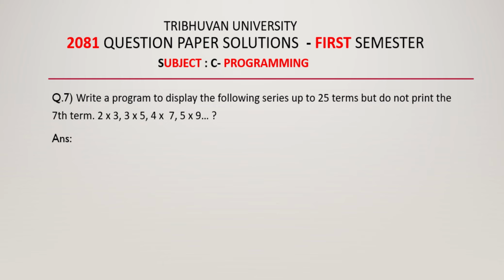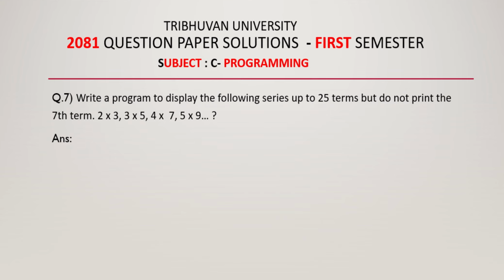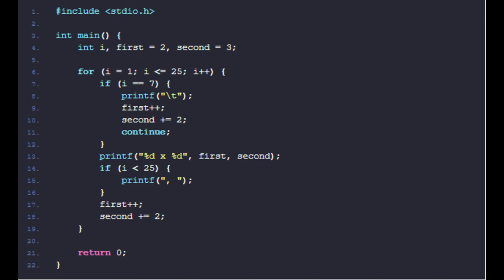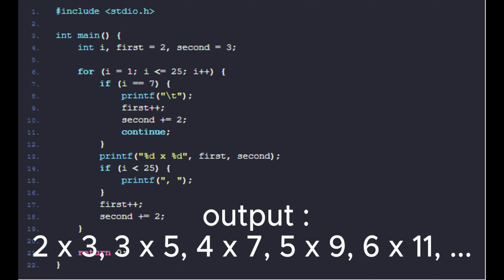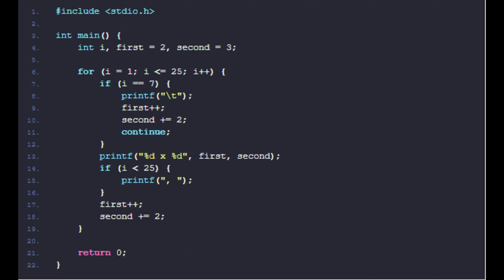Print Series Without 7th Term in C | Prime Number Explained | BSc CSIT 1st Semester | TU 2081 Qno.7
In this video, we explain Question No. 7 from the 2081 C Programming question paper (1st Semester – CSIT).
You’ll learn how to print a series up to 25 terms while skipping the 7th term using the continue statement in C.

We’ll cover:
✅ Logic behind the series (2 x 3, 3 x 5, 4 x 7, 5 x 9 …)
✅ Use of loops and increment logic
✅ Skipping a specific term using if and continue
✅ Full code explanation line by line

This is a 5 marks important question for CSIT 1st semester students and a perfect example for beginners to understand control statements in C programming.